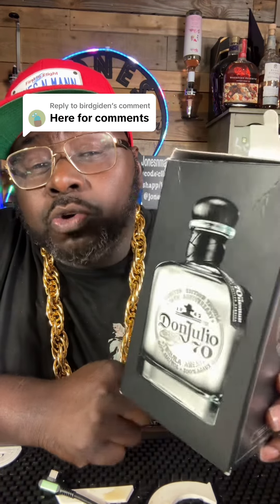A clear Anejo?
Jonesnmann.com